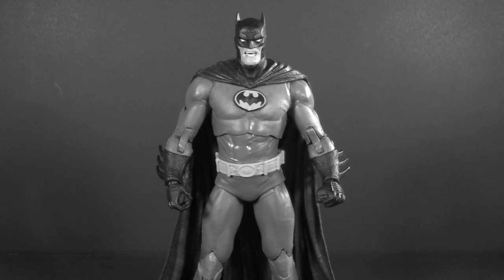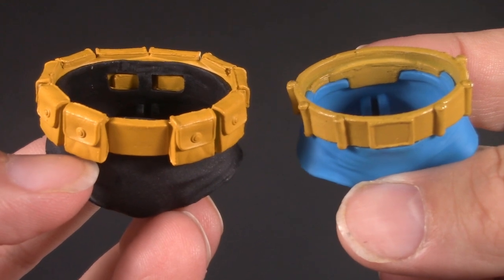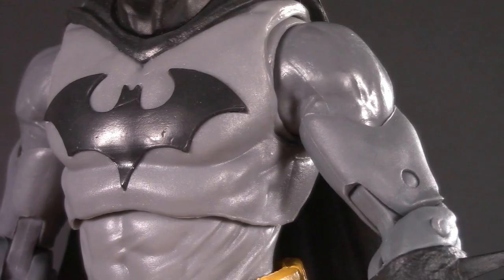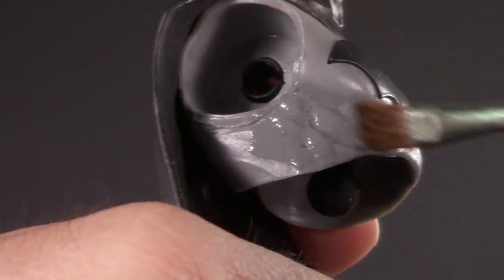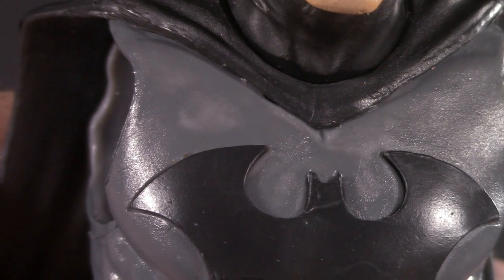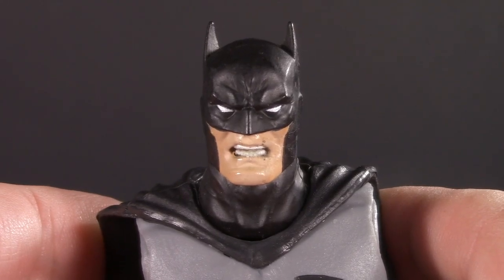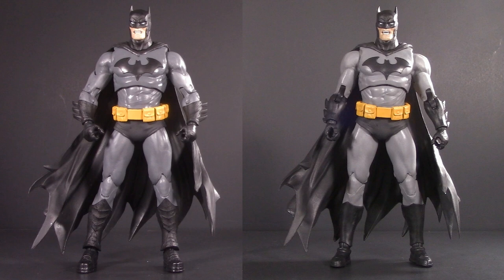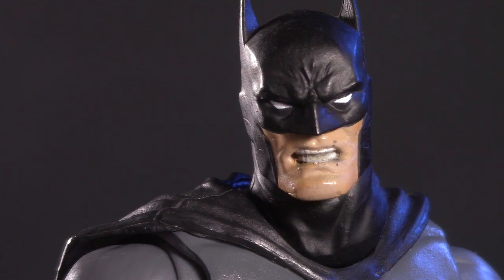How to FIX McFarlane Toys DC Multiverse Hush Batman Mouth and Elbows - 5POA Custom Action Figure DIY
Today, I am trying something new, a DIY tutorial on how to FIX the mouth and elbows on the DC Multiverse Hush Batman by McFarlane Toys. This project will require some spare parts, some kitbashing, and some painting, but I will explain it all and the results speak for themselves!